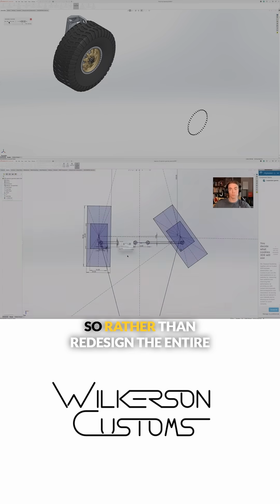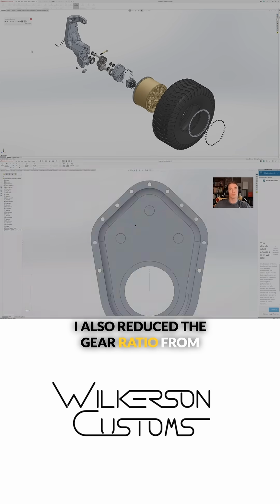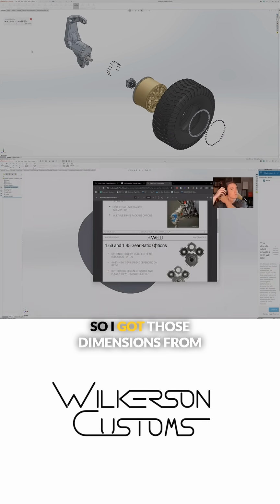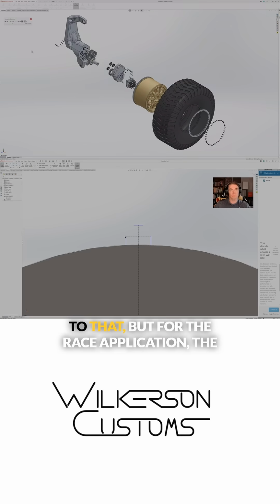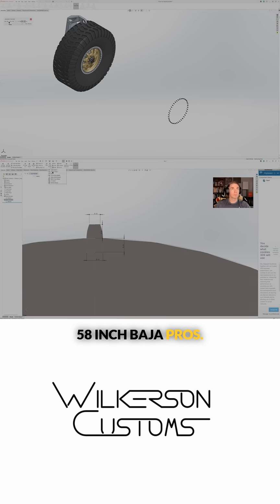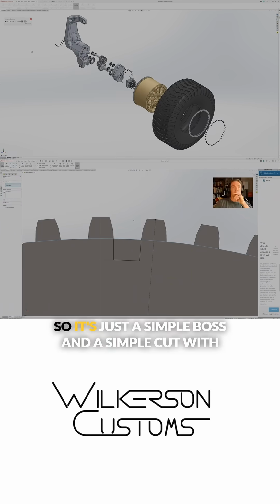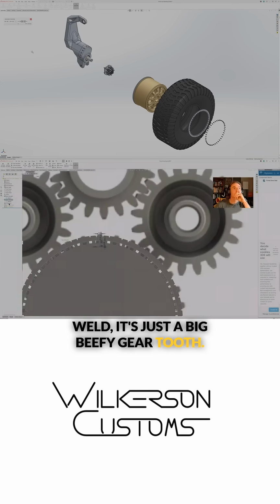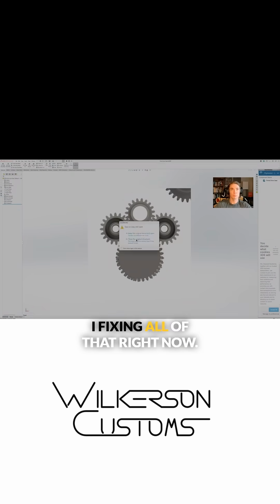Fixing portal gear design errors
Critical errors in portal gear sizing! This clip shows how I fixed gears that were too big for the housing and lacked space for an O-ring. I increased portal box clearance and reduced the gear ratio from 2:1 to 1.55:1, inspired by @74weld 4-gear race portals. Also correcting the gear tooth profile to be much beefier for proper engagement. Full design process linked!